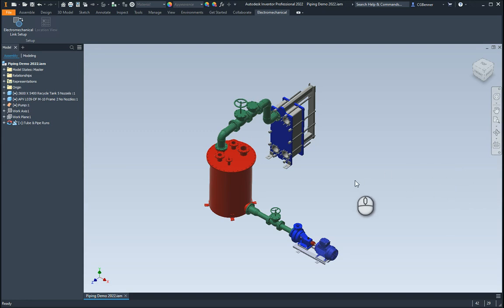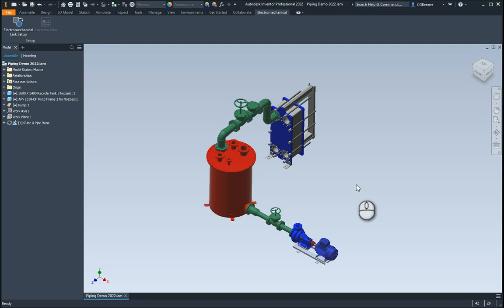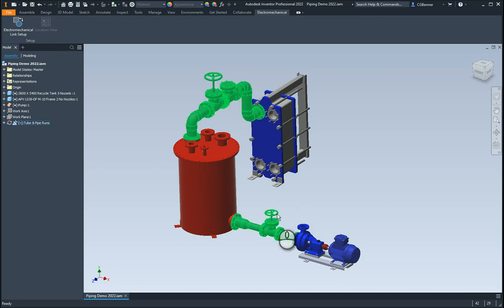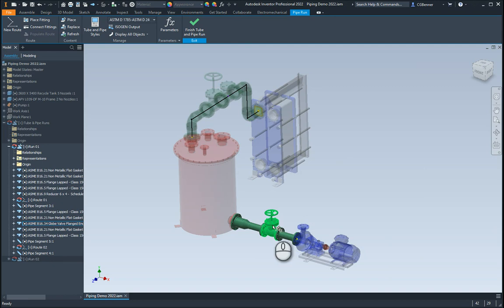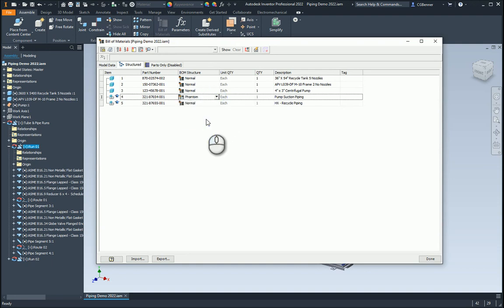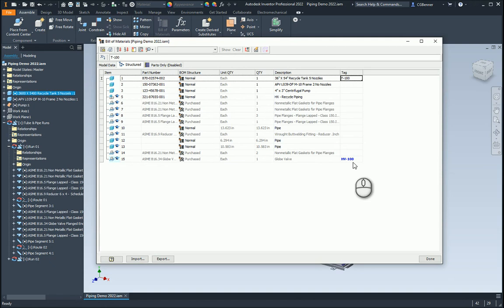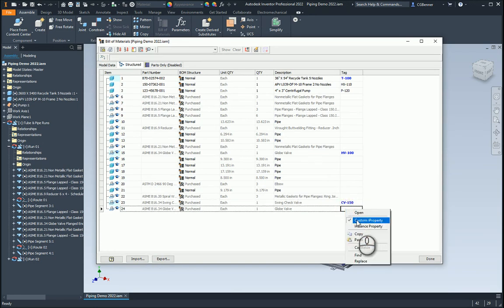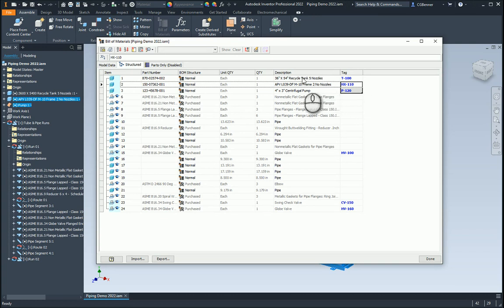Instance Properties Overview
A quick video demonstration of the new Inventor 2022 Instance Properties.